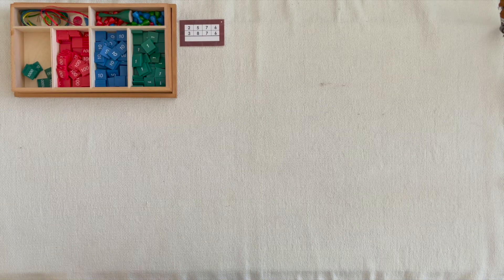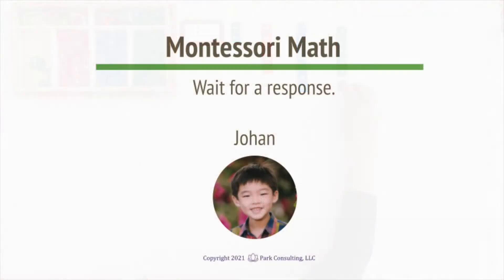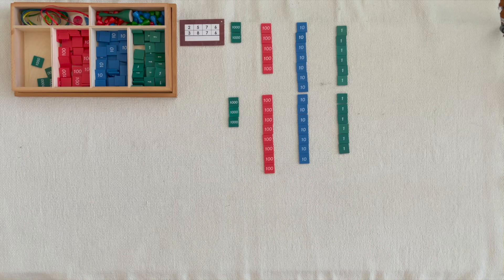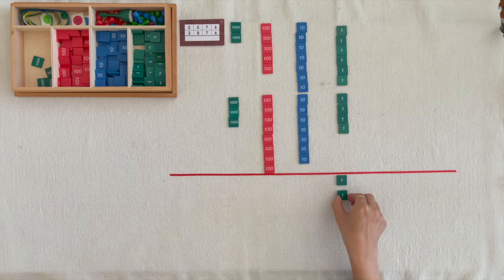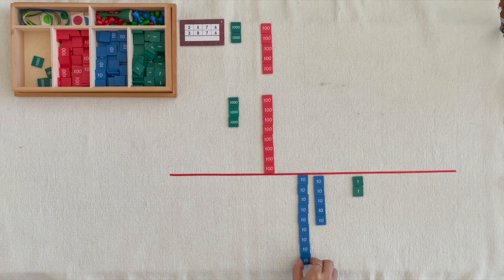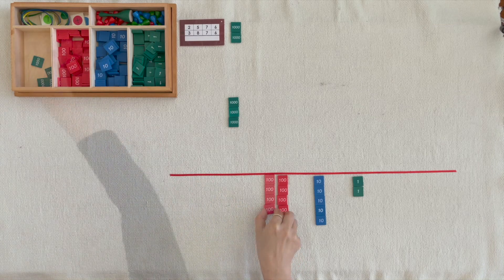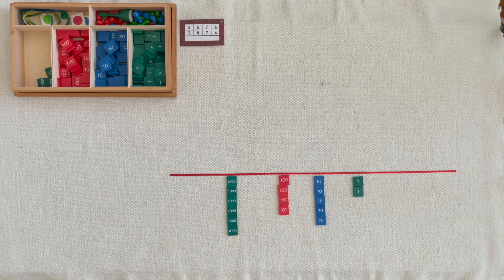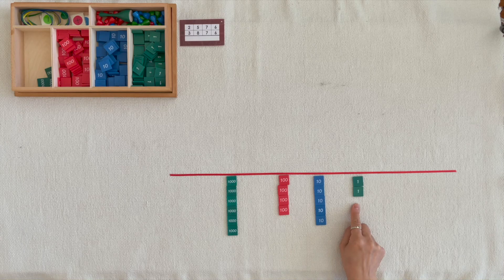Montessori Math 05-02 Addition (Dynamic) - A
Montessori Math
Operations with Stamp Game
Addition (Dynamic)